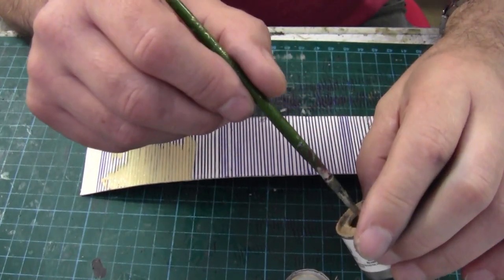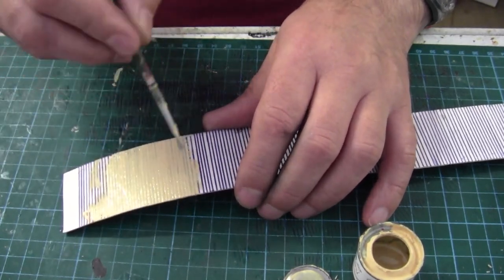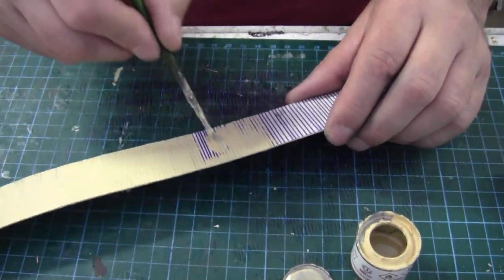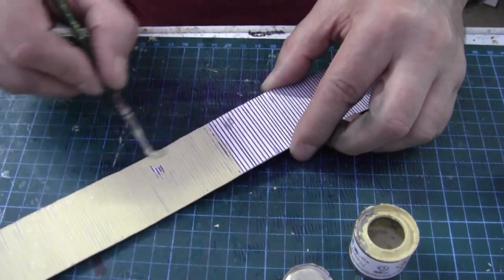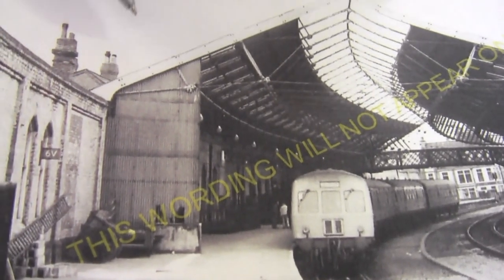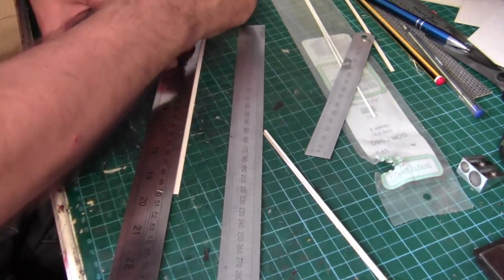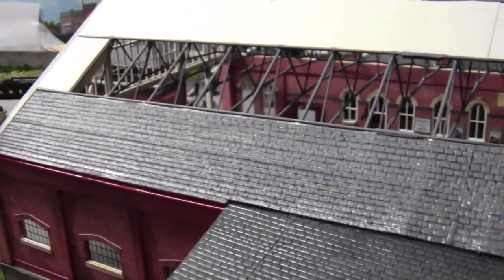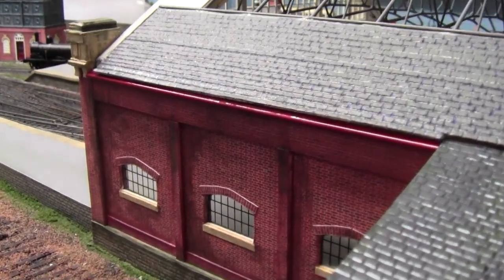The Big Roof Part 9. Cladding & The first trian into Shields Station No289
As the roof cladding continues to cover the roof. a tiling effort has been added to the lower sections of the roof. and some with paint added for effect.
enjoy the little running session at the end.